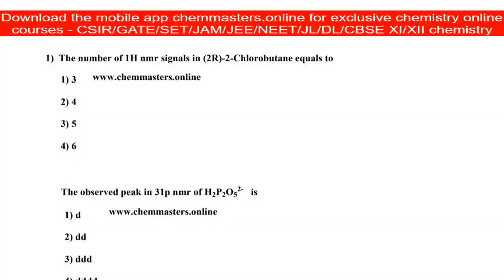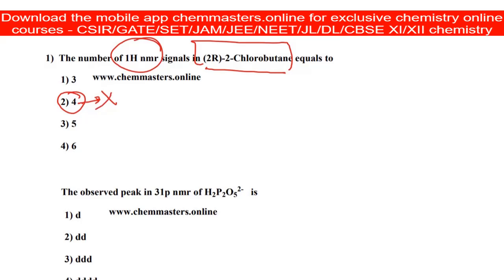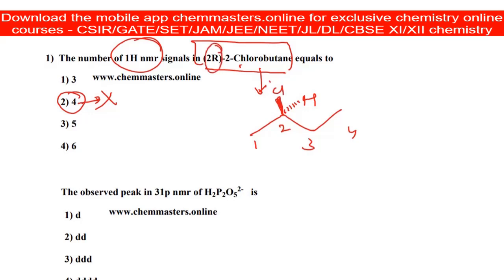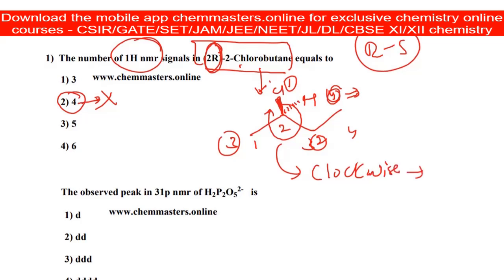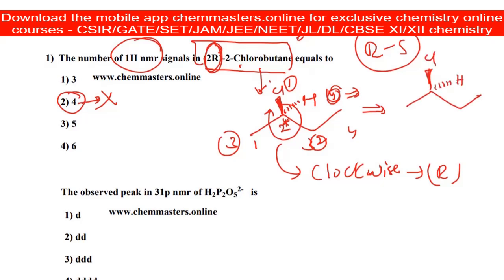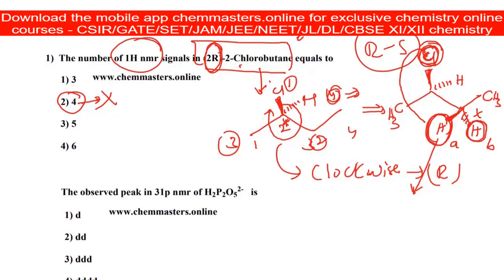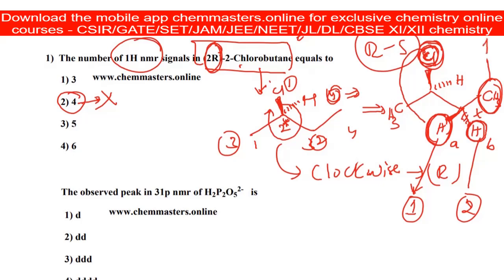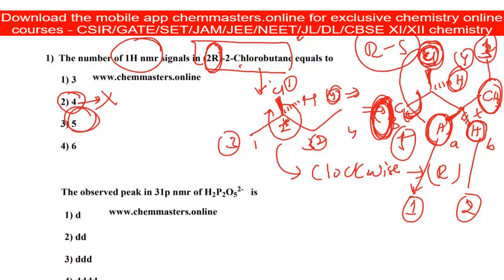Typical 1Hnmr mcq - no.of signals in 2-(R)-chlorobutane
Draw the structure and assign R-configuration to the structure. check the chlorine effect on chemical environment of hydrogens.
If you start watching my videos completely, you can fall in love with chemistry because my videos makes you understand chemistry as simple as you can understand.
The content in the video surely helps you to learn chemistry with basics in simple explanations.